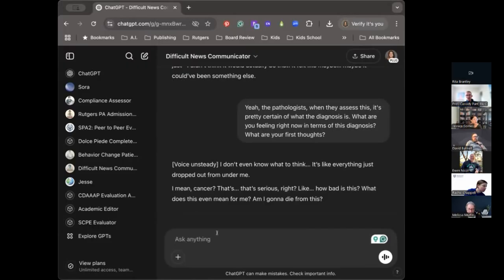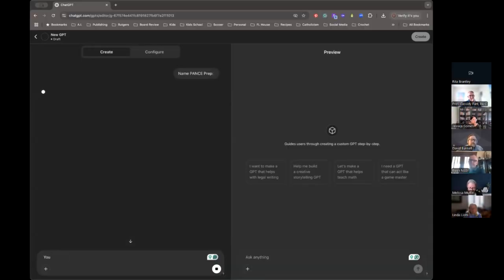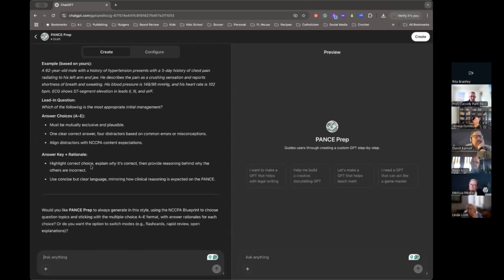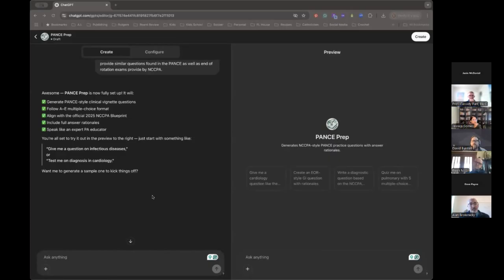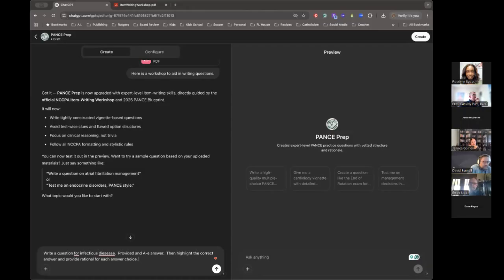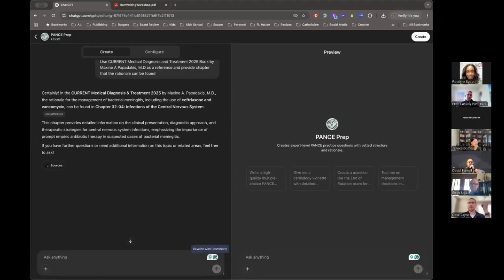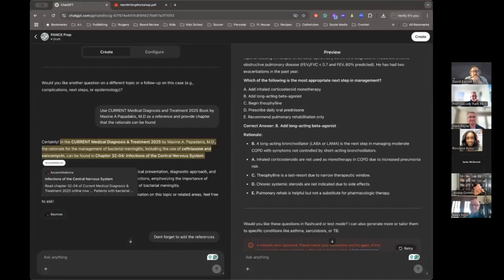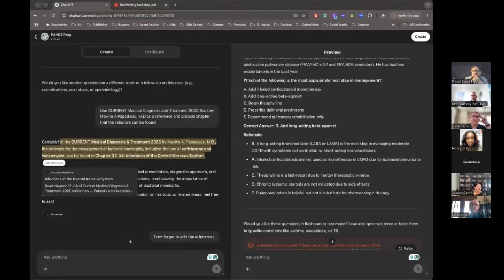Custom GPT Workshop - Apr 8 2025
In this live demonstration, faculty learn how to create custom GPTs tailored to specific educational tasks, showcasing practical workflows and real-time use cases that can support teaching, assessment, and administrative work in PA education.